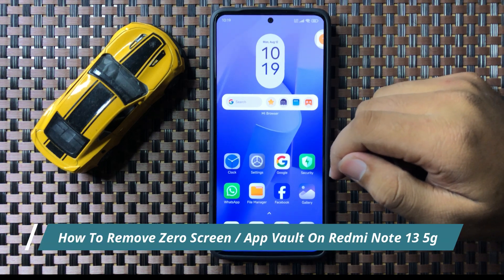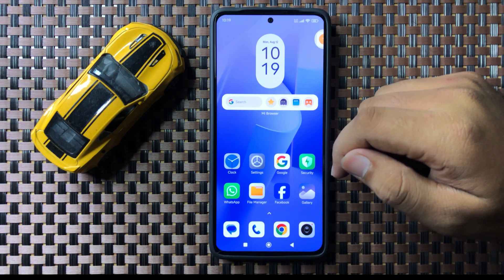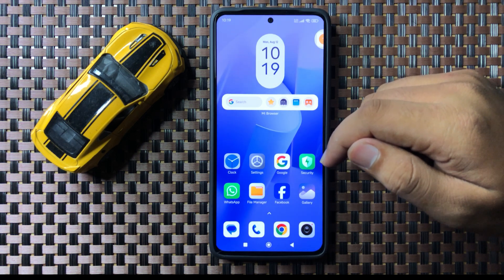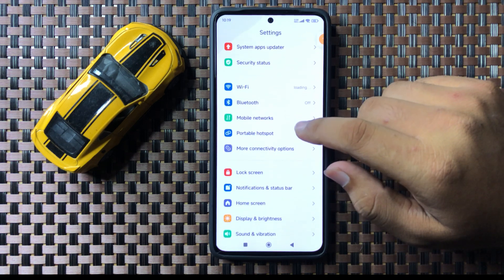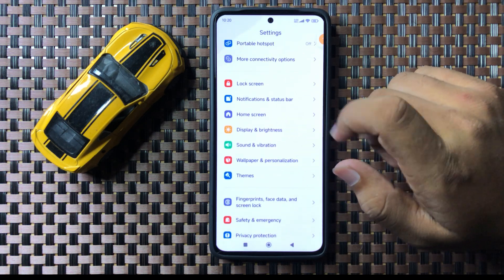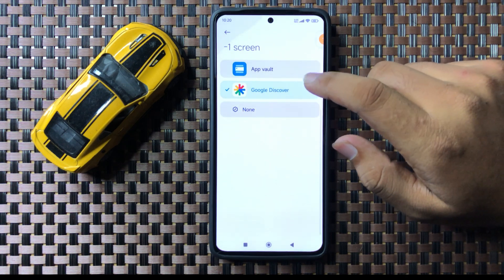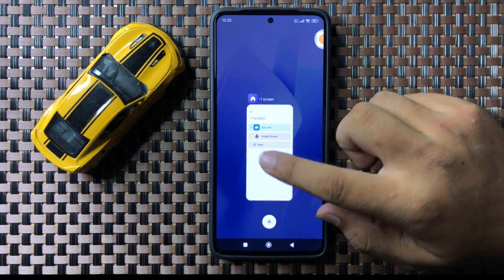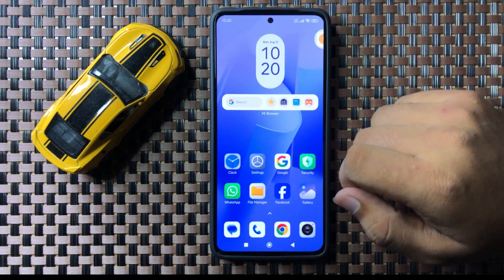How To Remove Zero Screen / App Vault On Redmi Note 13 5g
in this video i will show you How To Remove Zero Screen / App Vault On Redmi Note 13 5g